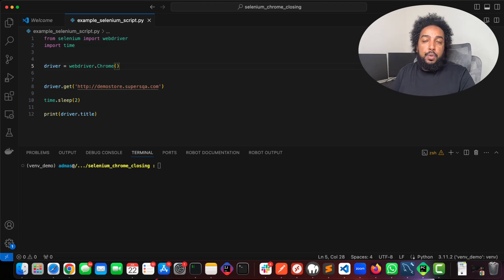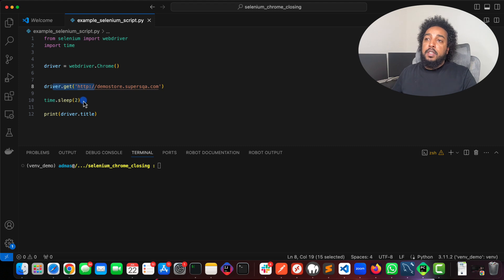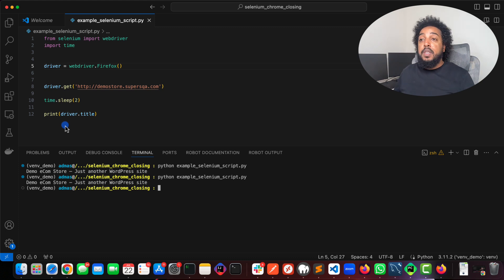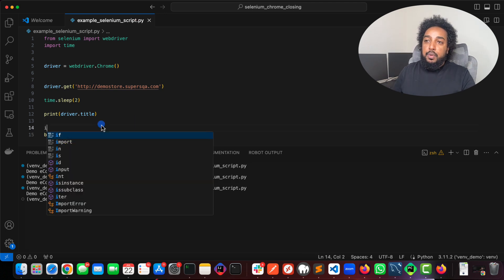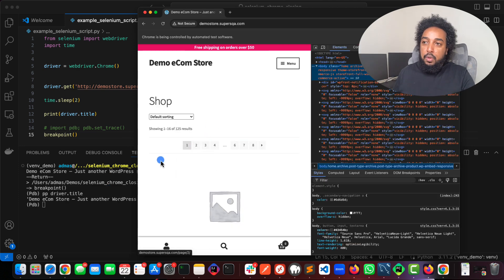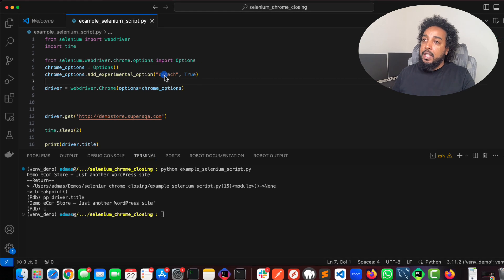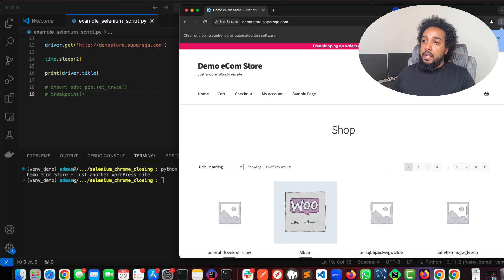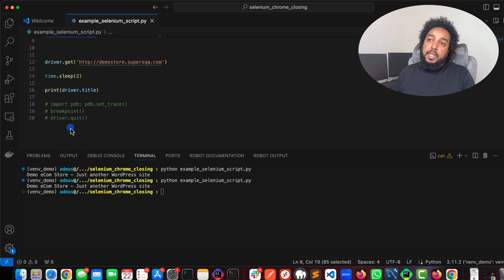Selenium With Python Tips: How to Keep Chrome Open (Stop Chrome From Closing Automatically)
Configure Selenium with Chrome options to control browser behavior and enhance your efficiency as a QA Automation Engineer.

🐞 Annoyed by Chrome closing automatically at the end of your Selenium scripts? This tutorial shows you **two simple ways to keep Chrome open** after your test completes, so you can inspect and debug your browser session.

✅ Add a Python breakpoint at the end of your script to pause execution
✅ Use Chrome’s experimental ‘detach’ option to keep the browser open

You’ll see step-by-step examples of both approaches, with code snippets and explanations of when to use each. Whether you’re a beginner learning Selenium or an experienced automation engineer, these tricks save time and improve your debugging workflow.

🎥 Related Resources:
- Debugging with Python’s pdb: how and why to use breakpoints effectively
- Enhancing your Selenium WebDriver configuration with Chrome options

Start writing smarter, more efficient Selenium scripts today and stop Chrome from closing when you don’t want it to!